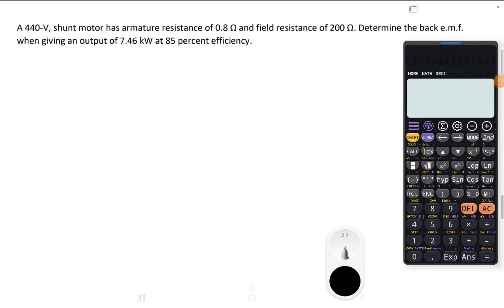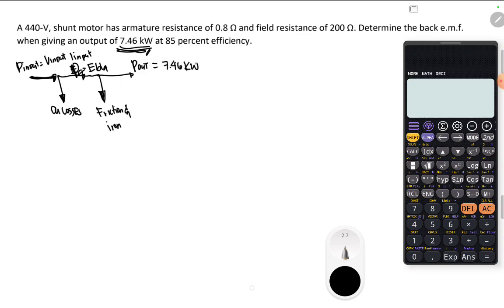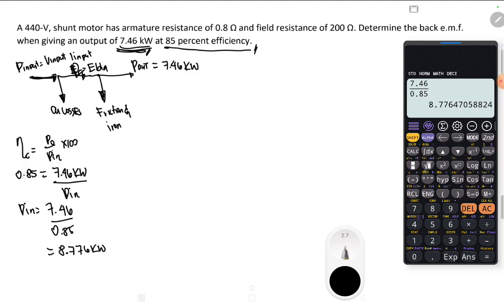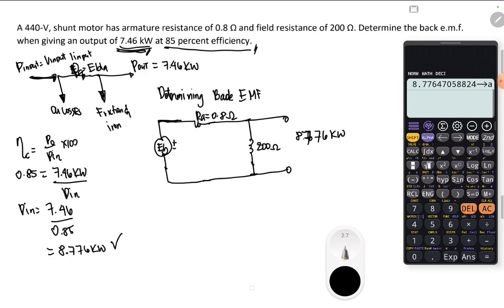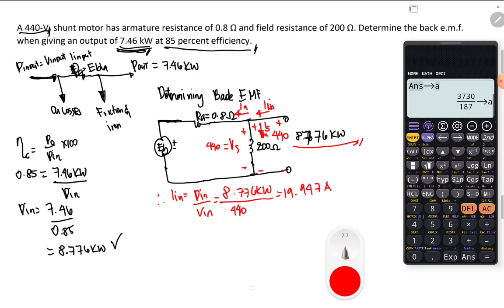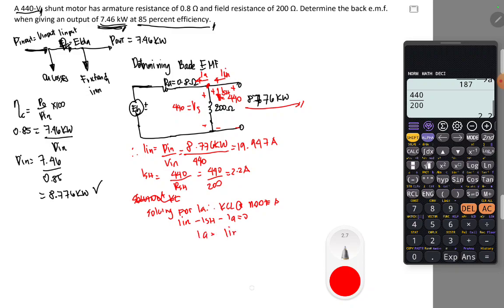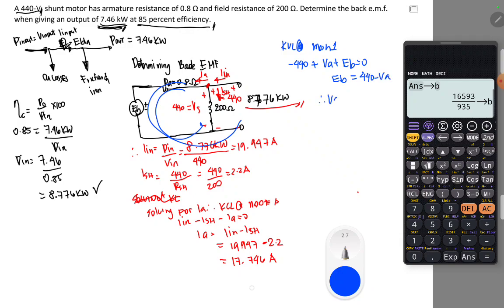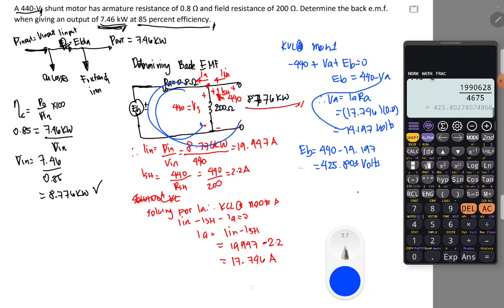motor speed and torque